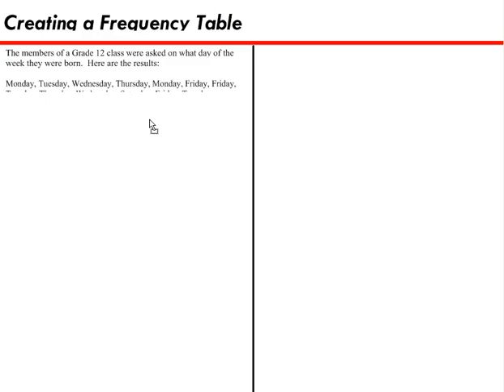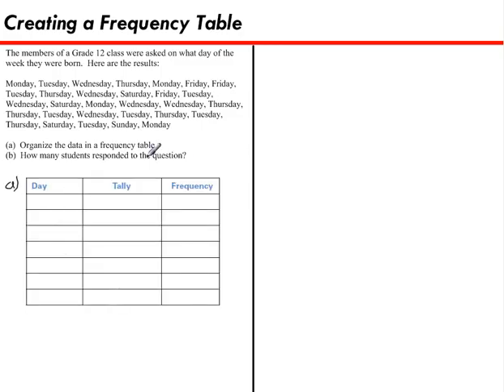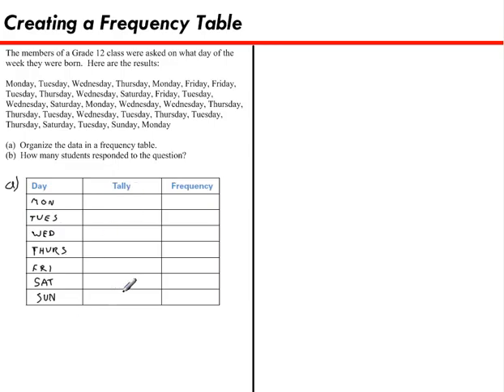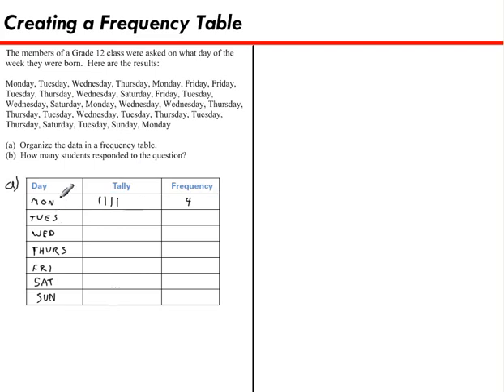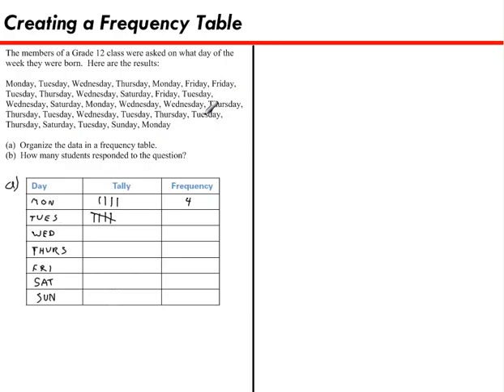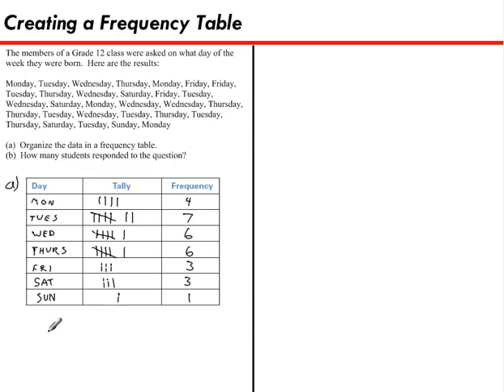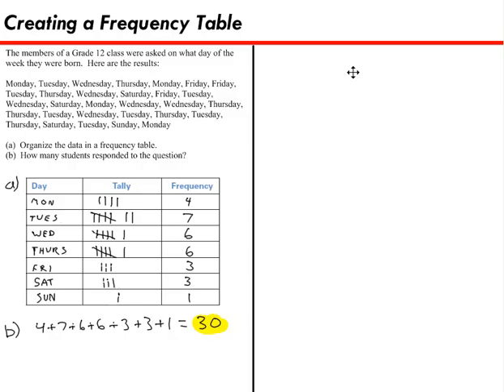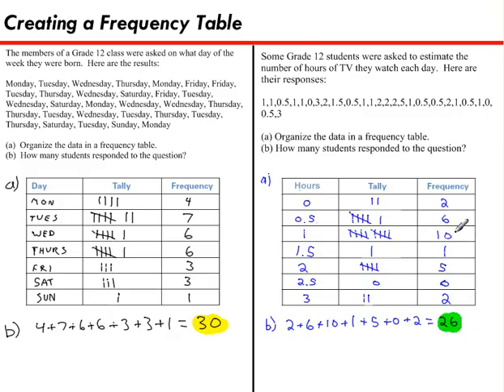Creating a Frequency Table